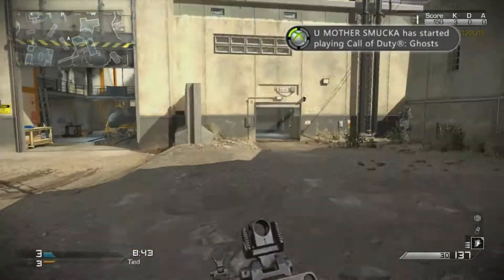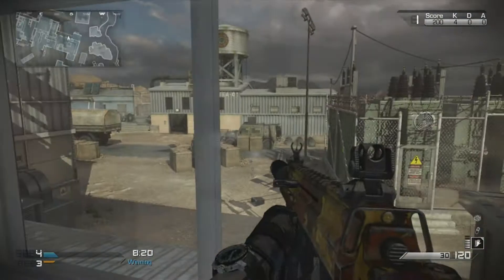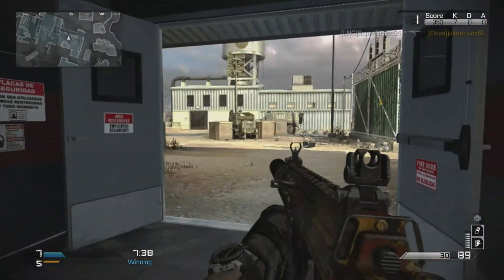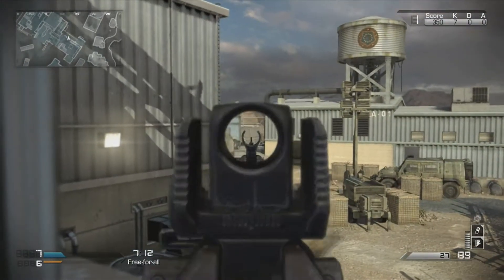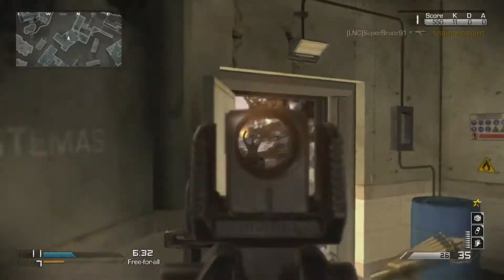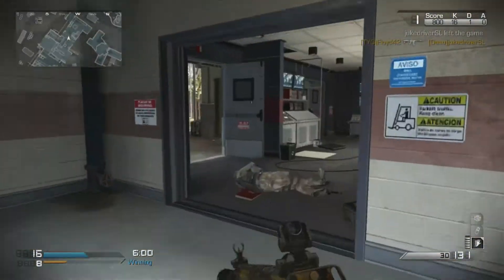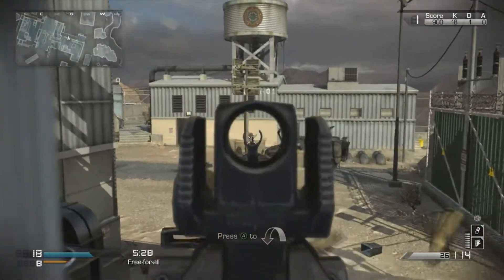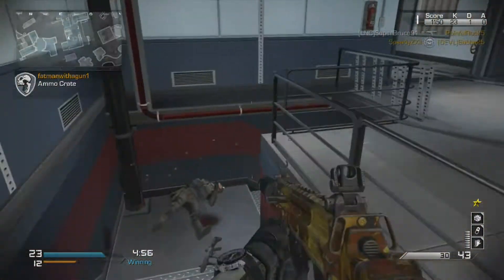COD Ghosts FFA Tips